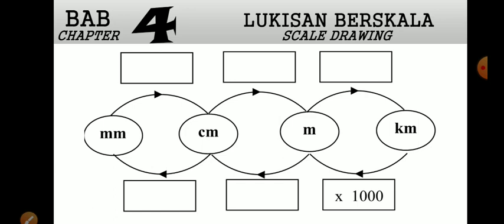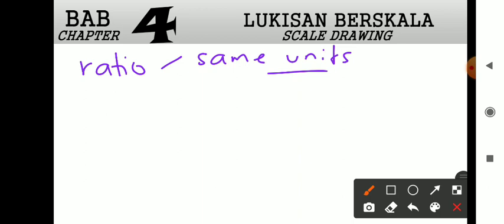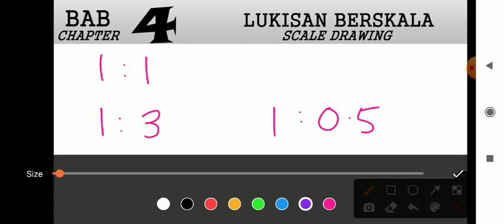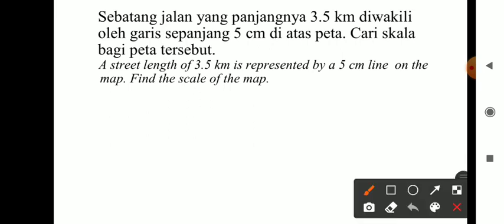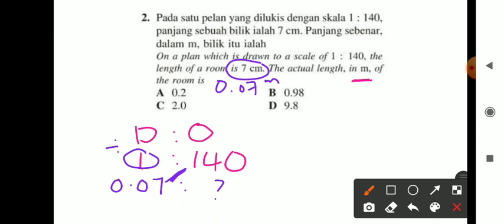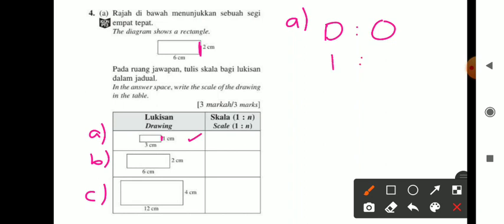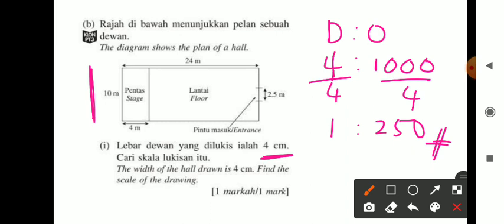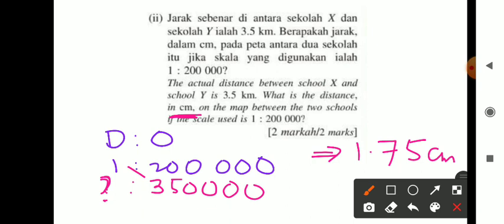FORM 3, MATHS Chapter 4: Revision and exercises